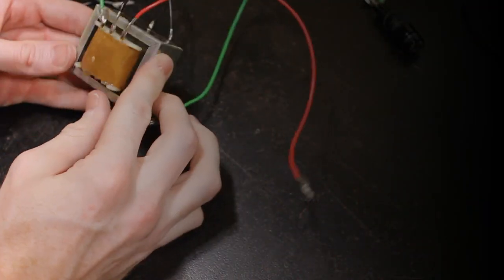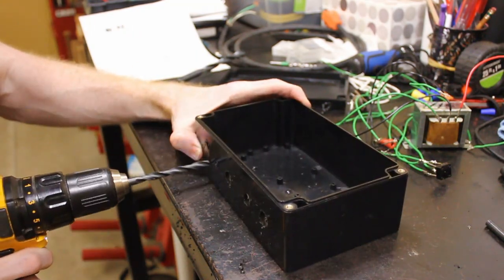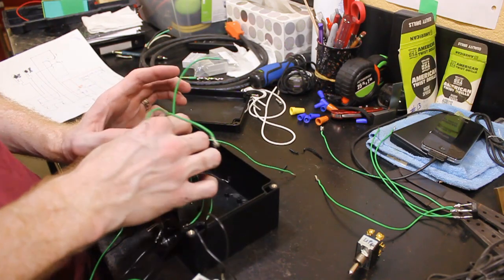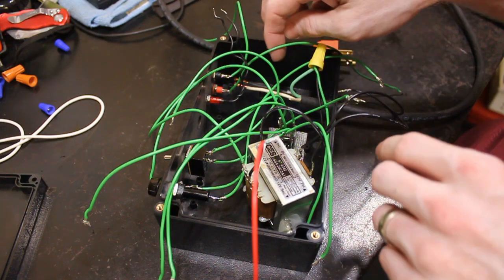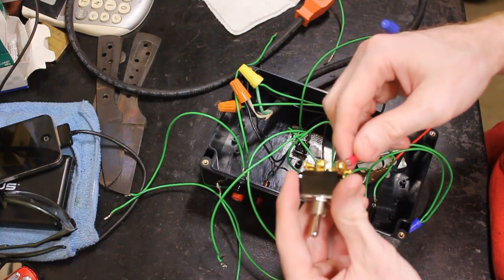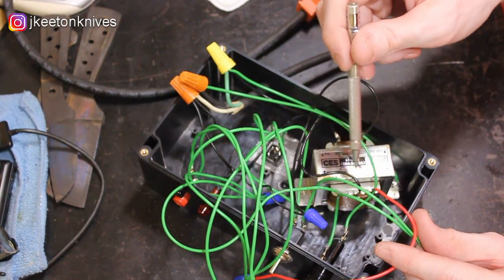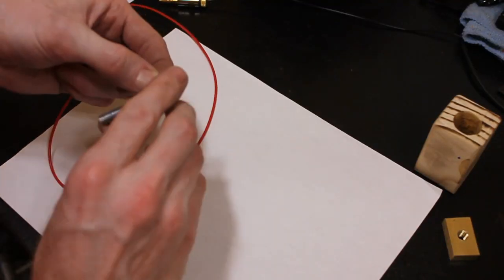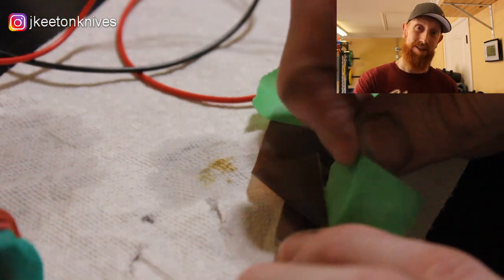How to Build an Electro Chemical Etching Machine - Full Guide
In this video we build a DIY etching machine for etching your logo into steel knives! This machine has worked extremely well for me so far. You will be able to etch deep into your knives with DC power and then darken up your etches with AC power.

⭐ Etching Machine Amazon Store (Items Also Listed Individually Below)

✅ Transformers:
Center Tapped Transformer (original used)
Option 2 (viewer confirmed)

✅Other Items:
Project Box
DPDT Toggle Switch
Fuse Holder
Power Light
On/Off Switch
Bridge Rectifier
Banana Jacks
1 AMP Fuse - 6x30mm
Leads with Gator Clips
18AWG Wire
Felt Sheets

00:00 – Intro / Motivation / Links / Wiring Diagram
01:11 – Major Components
03:45 – Drilling
04:42 – Front Panel Install
07:20 – Power Cable Options
07:50 – Transformer Install
09:00 – Bridge Rectifier Install
09:57 – Power Cable Install
10:17 – Wiring it all UP!
16:52 – WIRING OVERVIEW FINISHED
19:44 – Closing up the box
20:25 – Making the Etching Tool / Electrode
22:13 – How to Use the Etcher
23:20 – AC vs DC etching
24:00 – AC vs DC after sanding (Deep vs Dark)